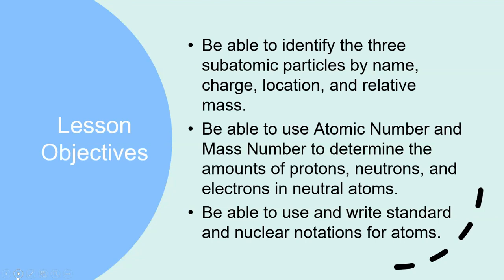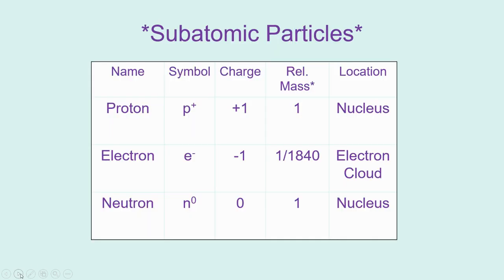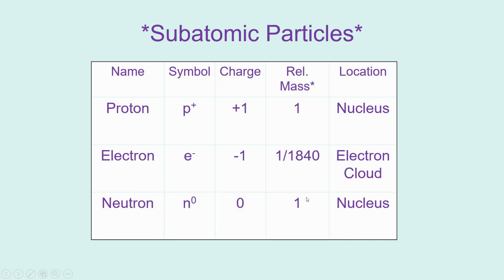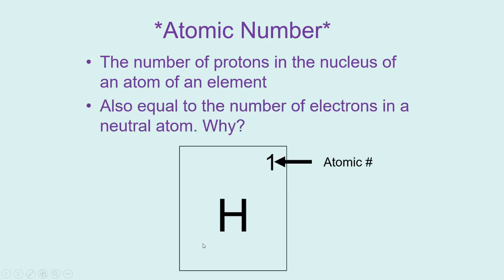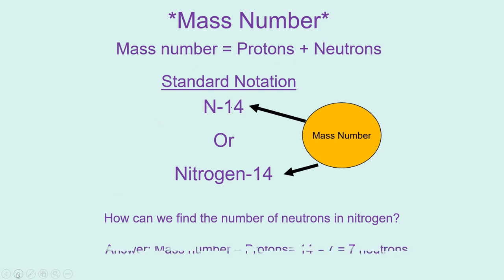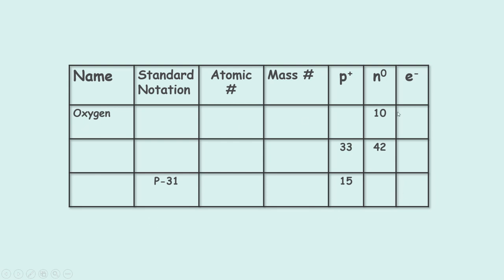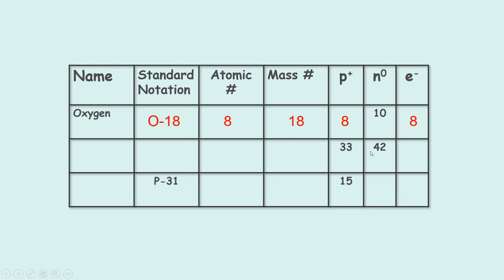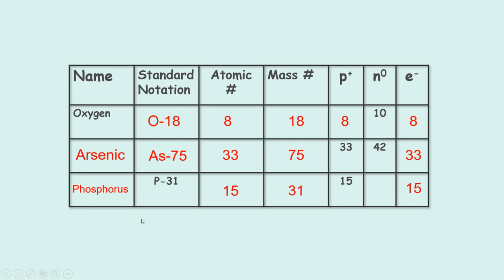Protons, Neutrons, and Electrons